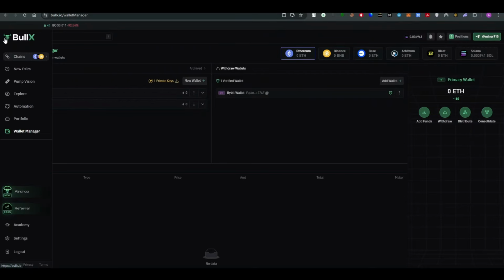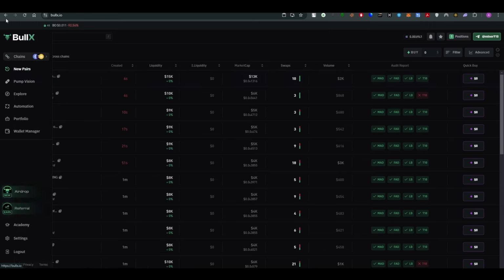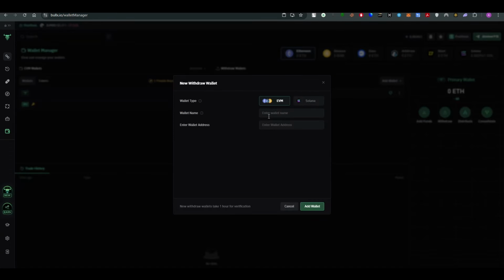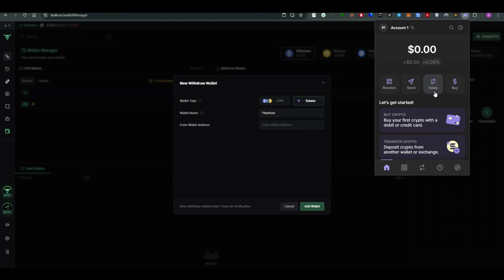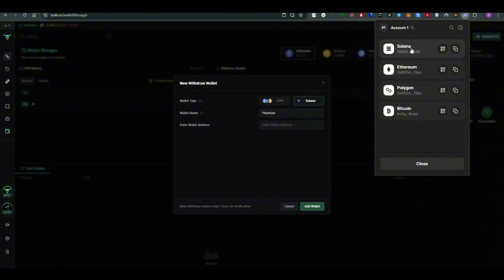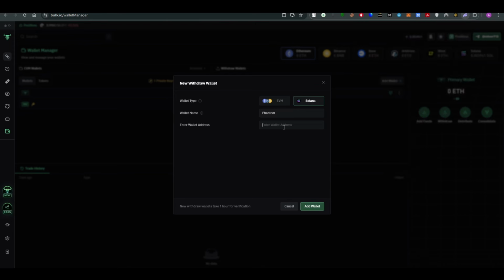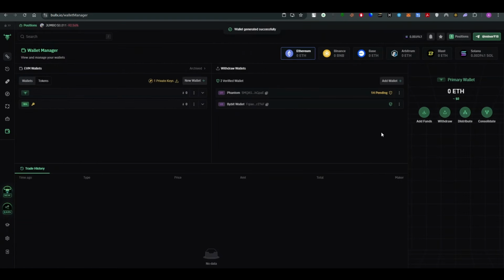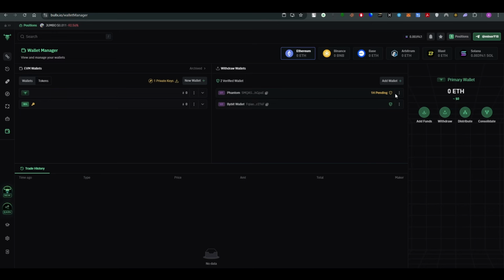How To Connect Phantom Wallet To Bullx 2024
In this video I will show you how to connect phantom wallet to bullx 2024